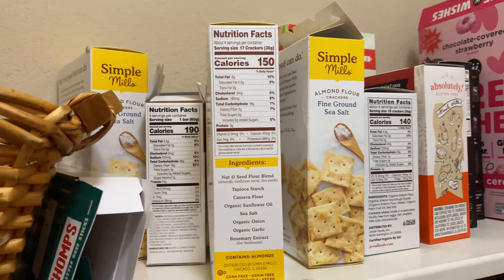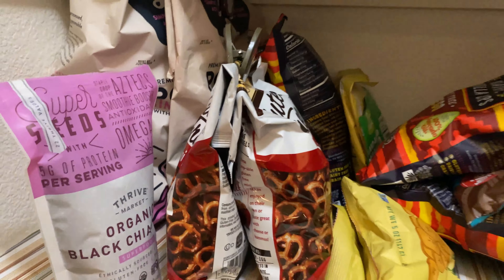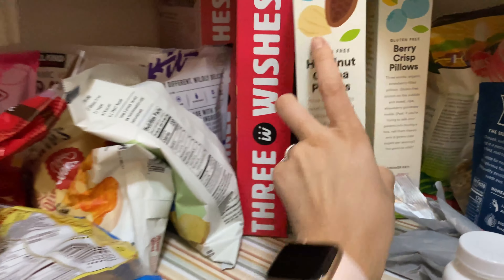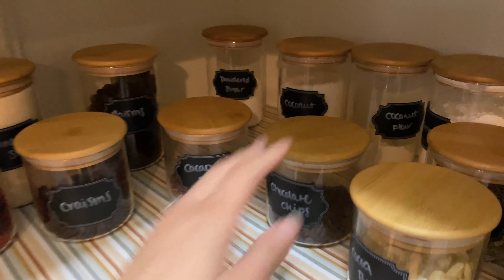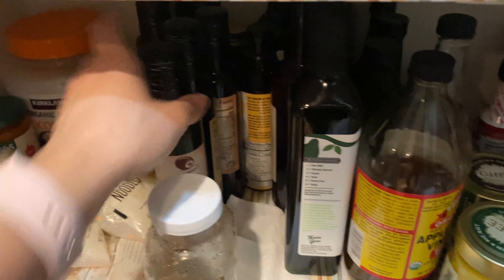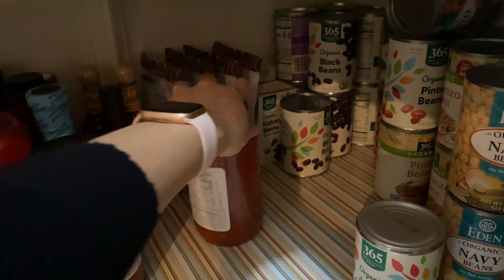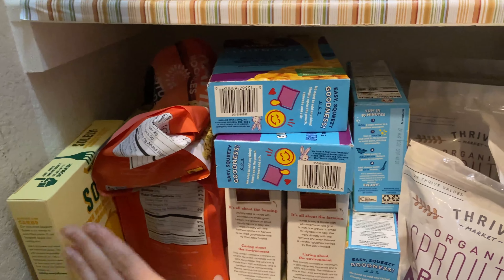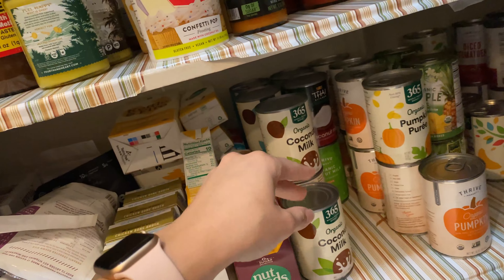Nutritionist Pantry Tour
If you don’t know who I am - hey! My name is Lahana! I am the go-to nutritionist for balancing women's hormones, restoring your gut health, and helping women get to the root cause of there weight loss struggles, chronic illnesses and so much more! Welcome! I am SO happy you are here! 👋

In today's video, I wanted to give you a little tour of my pantry!  I hope this gives you some inspiration for what you could stock up in your pantry 🍯🥫 and just know, stocking up on wholesome essentials is key! All of these items I always keep in stock, never running out, allowing me to make quick and easy meals and snacks and giving me the comfort that I most likely will always have an ingredient as I am cooking! I like having multiple items of a product and when it starts to run low, I make note and add it to my Thrive Market Haul or Whole Foods Prime cart ( Thank goodness for online grocery shopping, am I right?!?) 📱🛒

You will see:

✅ Grain-free crackers ( Jovial, simple mills, Hu)
✅ Three-Wishes cereal, my kids LOVE this brand! It's also grain-free and it is substituted with Monk fruit instead of all that processed sugar in most cereal brands!
✅  A snack basket, of course!! This usually has things like apple sauce, seaweed snacks, different bars for the kids ( We love GoMacro) and beef chomp sticks. And as you can tell, we loveeeee pretzels, popcorn, and chips, but always trying to find brands with more quality ingredients! We typically aim for gluten-free popcorn, and avocado or coconut oil based potato chips- Siete is THE BEST!!!
✅ I have organized my flours, seeds, etc... into jars, because that's goals one day to have a beautifully organized kitchen, haha. But for these we love: Almond flour, Cassava Flour, Arrowroot Flour, Coconut Flour, Chia Seeds, Flax Seeds, Oats, Coconut Sugars,Tapioca, Goji Berries, Cacao Nibs etc! What I love about these glass jars is that you can see them and know what you are running low on!
✅ Different oils + dressings + vinegars + Condiments
✅  All of our canned goods

Along with a ton more... And I even point out some of my all time favorite brands that you HAVE to try, seriously. You will just have to check this video out to see more and hopefully you get some inspo from what WE buy, what we like to have on hand, and always being prepped for being able to just whip something up!

💻 Don't forget to download your copy of our Food Necessity List - nuvitru.ck.page/food-shortage This freebie will give you some great ideas for the basic foods we recommend are a necessity in ALL times, especially during a food shortage like we all have been experiencing around the world...

✨ If you're ready to STOP DIYing your health + ready to tackle your goals with professionals by your side {hiiii, we're your nutrition besties! 👋🏽}, go fill out the form on our website to book your FREE 15 minute call with us ➡️

🤳🏽Join our FREE community where we can have uncensored discussions on all things holistic nutrition + living ➡️

💊 Want to create a free account + order practitioner-grade supplements?